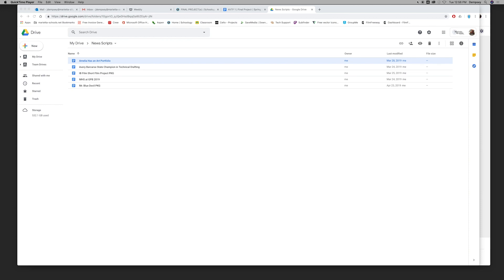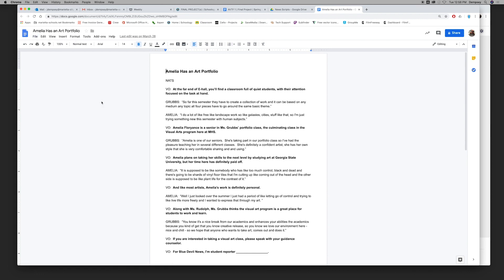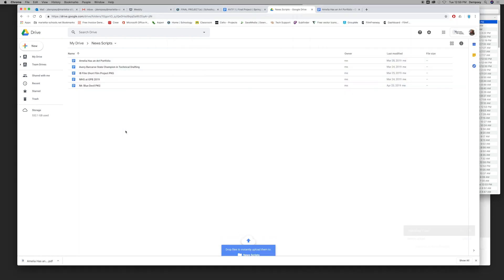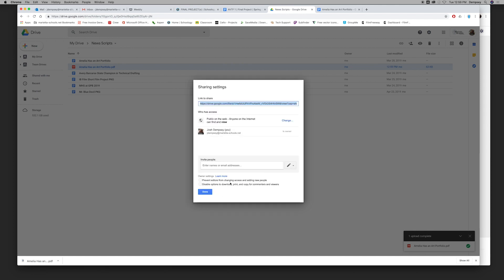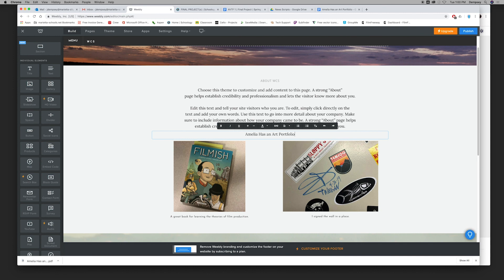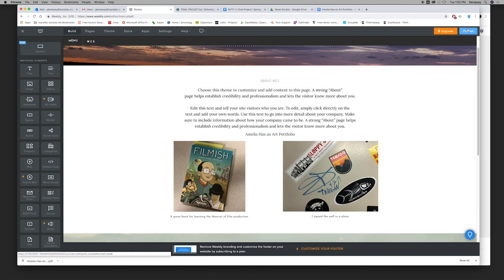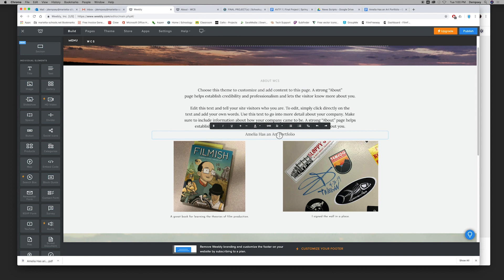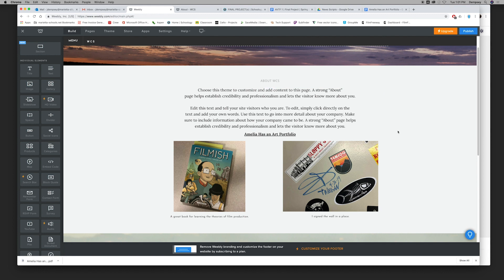Weebly | Linking to a File in Google Drive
Produced by the students of the Marietta High School Audio-Video Technology & Film program.